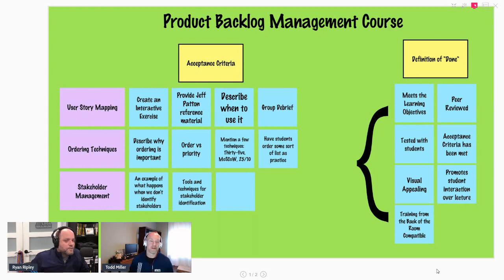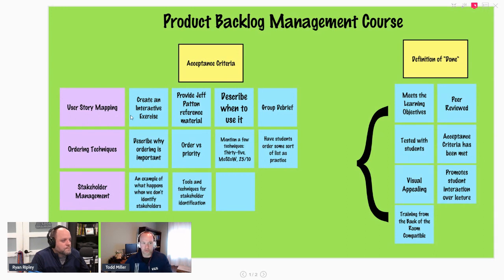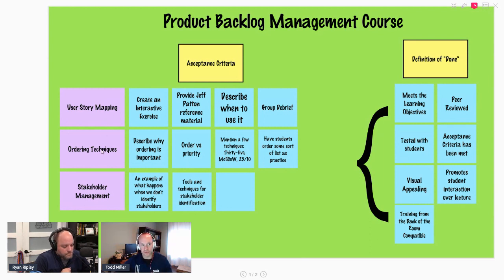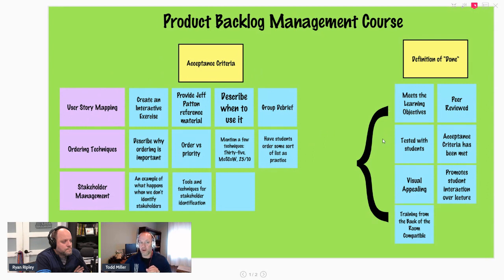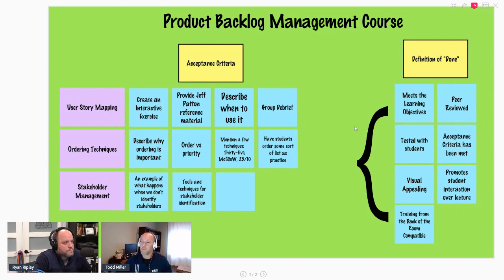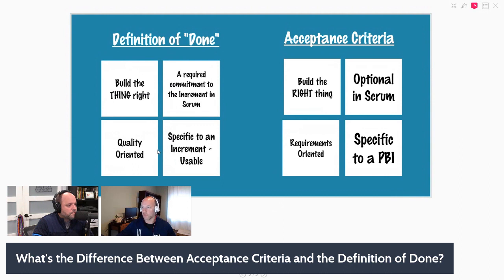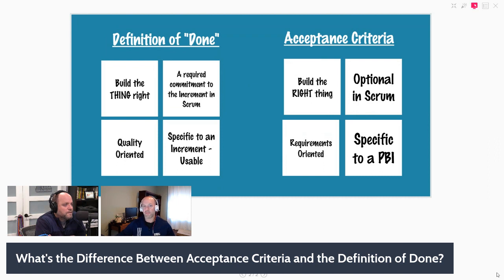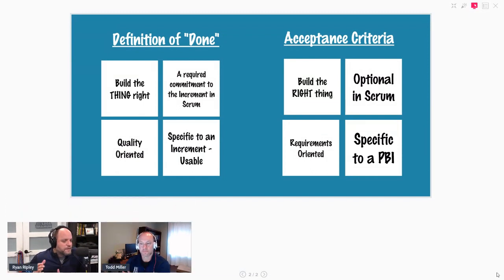YDS: What is the Difference Between Acceptance Criteria and the Definition of Done?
What is the Difference Between the Acceptance Criteria and the Definition of Done? Let's explore the options this situation presents. All of this and more are discussed in today's episode of Your Daily Scrum with Todd Miller and Ryan Ripley.

Take a Professional  Scrum with Kanban Course with Todd, Ryan, and Daniel Vacanti!

Buy Fixing Your Scrum: Practical Solutions to Common Scrum Problems -

Sharing Scrum knowledge to help you grow as a Scrum Practitioner and to solve complex problems.